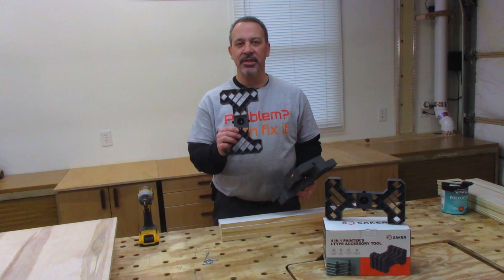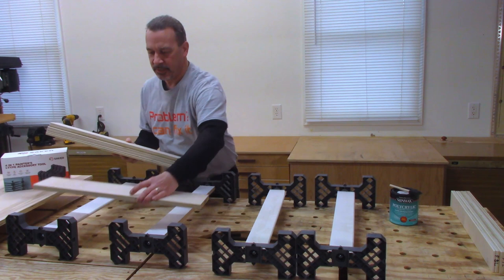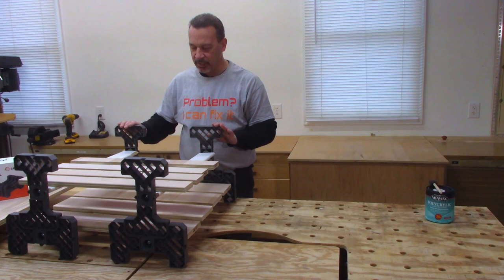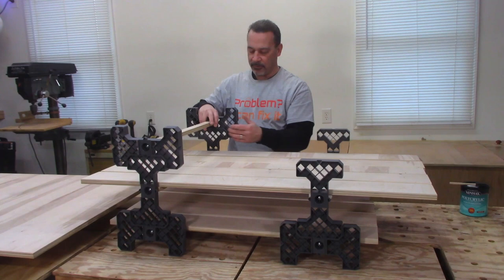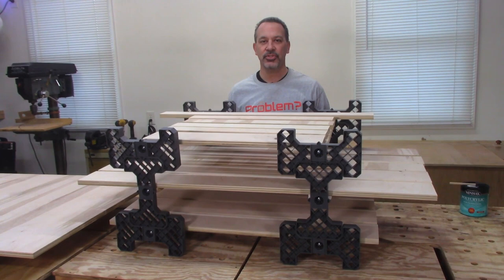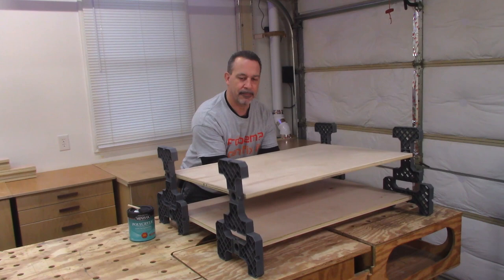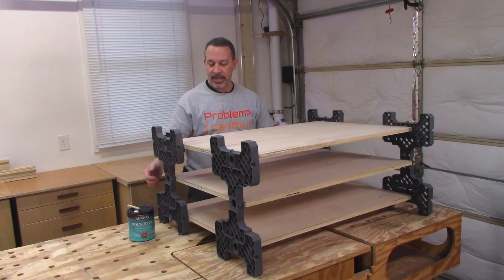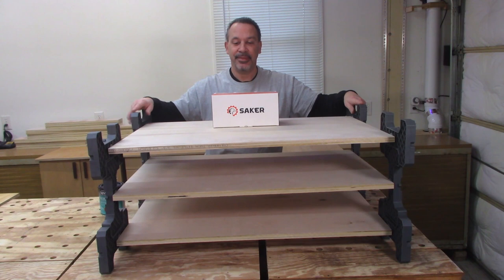Must have painting tool for beginners and pros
Must have painting tool for beginners and pros.  This piece of equipment is the ultimate hack for painting doors, trim, drawer fronts, or even cabinet components.  If you’re a professional painter, DIY beginner, or a woodworker this gadget is for you.  The Saker 4 in 1 racks work if you’re using a sprayer, brush, roller or any other way of painting.  I’ll give you a quick tutorial on how they work and explain how they can help you work faster, cleaner, and in a confined space.

Saker 4 in 1 stackers

professional painting
painting walls
home painting
professional painting tips
professional painting room
how to paint like a pro
how to paint a room
professional painting tips cutting in
how to paint like a professional painter
how to paint like a pro for beginners
how to paint a room for beginners
how to paint a room professionally
how to paint a room like a pro
painting tools and equipment
painting tools for walls
painting tools for home
painting tools for edging
how to make painting tools at home
how to use painting tools
how to clean painting tools
painting tools
painting tools art
painting tools online
painting tools for beginners
painting tools for art
painting tools names